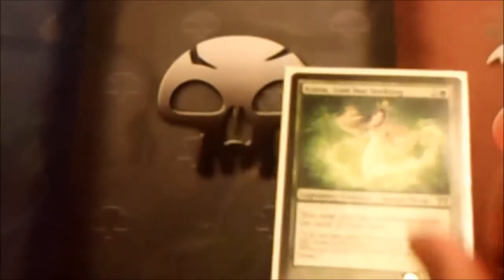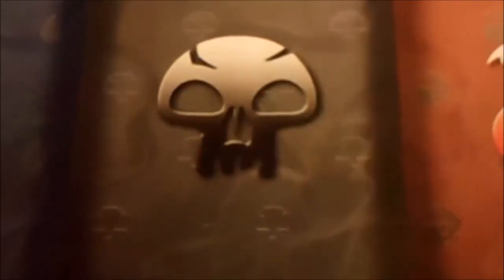EDH tech : Azusa lost but seeking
a look a my mono green Azusa lost but seeking deck